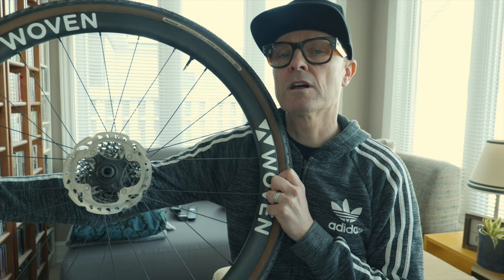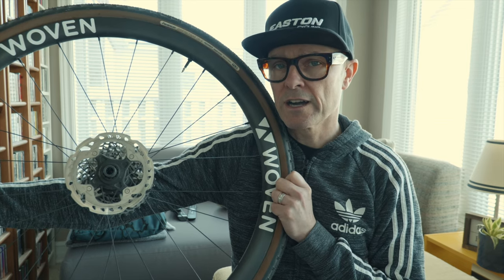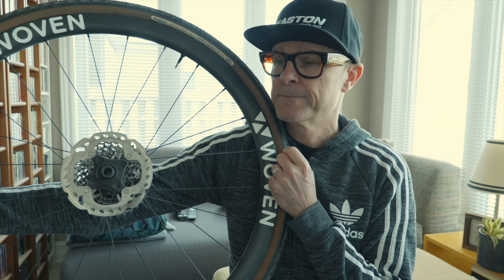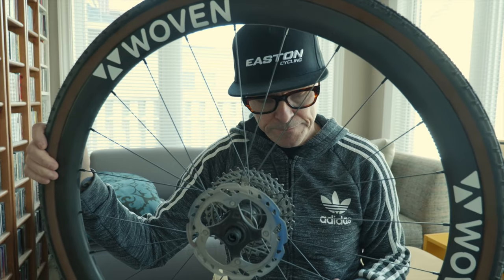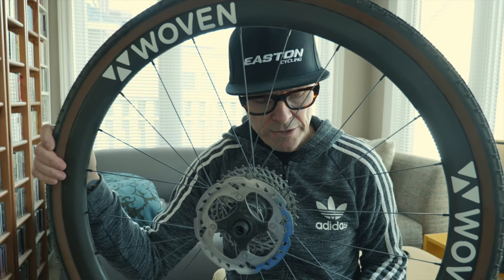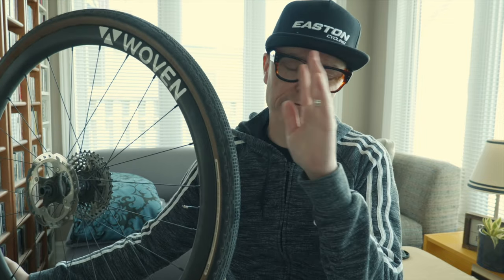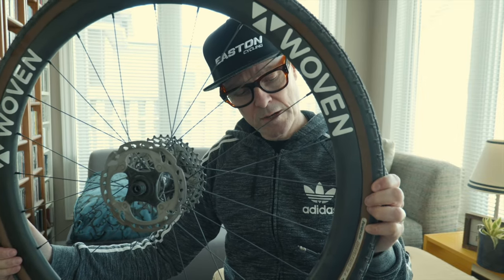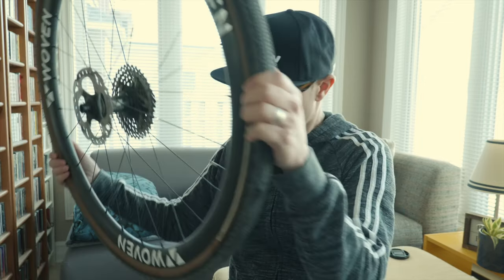SICK!!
But I think  I fixed the tubeless leak... but now have chain issues!! Urgh...